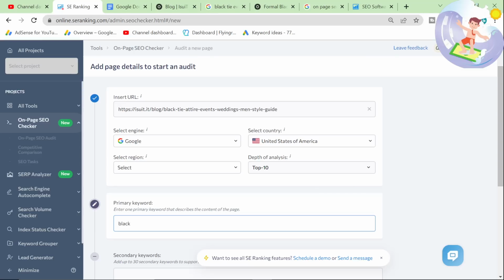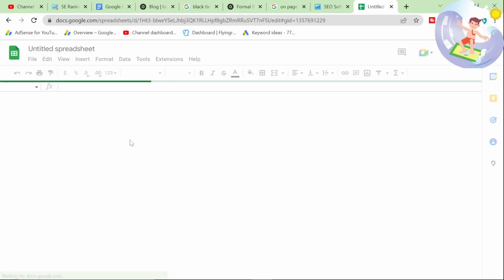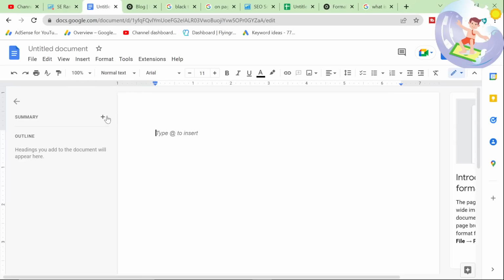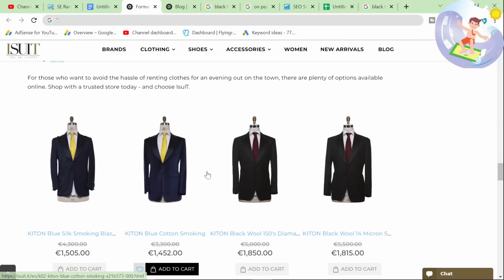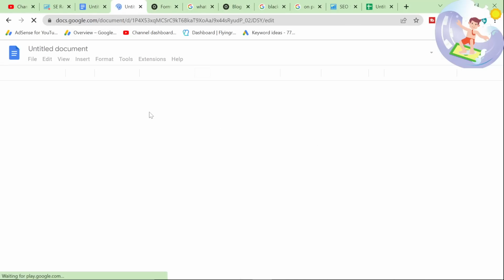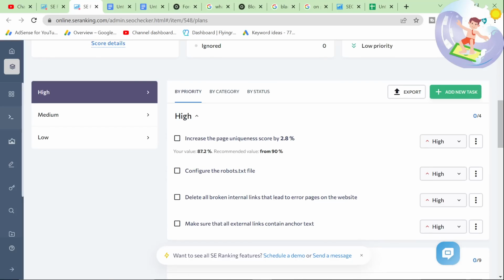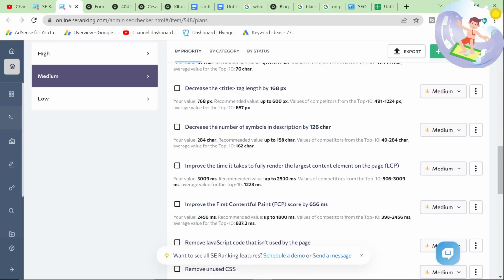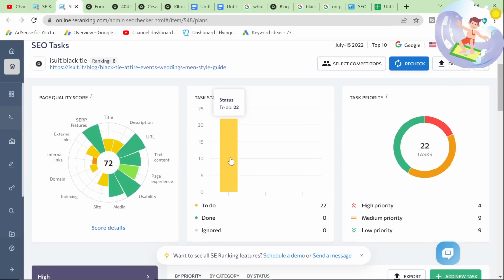Complete On-page SEO Checklist - RANK ON GOOGLE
Want to know all the on page SEO factors and how to abuse them? This video is a full on-page SEO Tutorial using a live example which gets about 1200 clicks a month, written by me.

I wanted to test my skills against a tool like SERanking, and I was very surprised and happy with the results. Use on page optimization for your website today!

SERanking pointed out some errors that I had in the article, which would definitely be hurting my ranking on Google - especially 404 error links, which is huge for SEO

This gives me instant insight into any article I've written, and tomorrow I'll run the rest of my well ranking blog posts through the tool to see if I can improve the ranking a bit

Organic SEO is not difficult, but it's quite hard to do well, and sometimes we need tools to help us out, if you want to support the channel feel free to check out SERanking (not an affiliate link):

0:00 Intro - On-page SEO Checklist
0:30 My article, written for IsuiT, for whom I work as a professional SEO
1:38 How to find the keywords your article is ranking for using Search Console
3:20 What is on-page SEO?
3:52 What it means to me
4:14 How to see the HTML of a website which affects the SEO - And my complete on-page SEO Checklist - seo outbound links on a page for example
9:30 SERanking and how it can help you rank by giving you on-page SEO Suggestions, great tool